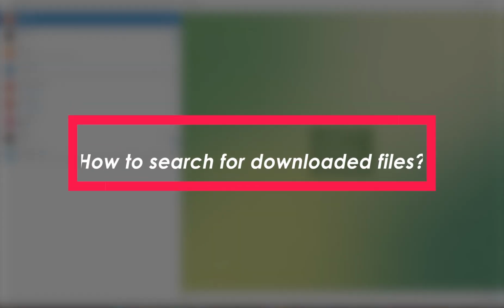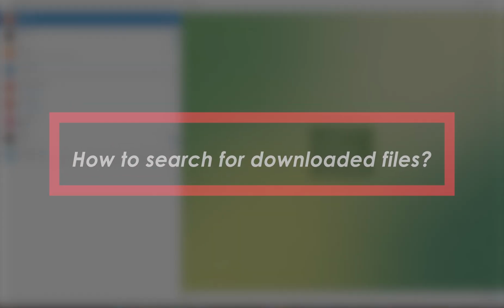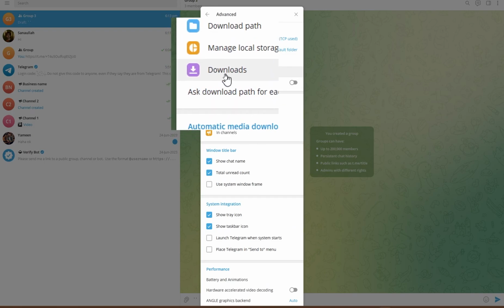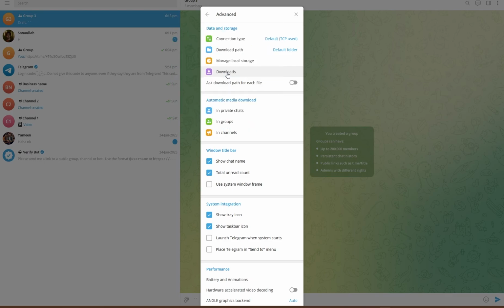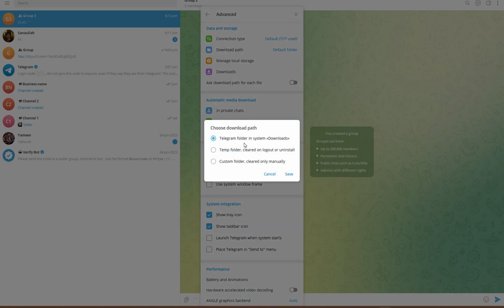How To Find Downloaded Files Telegram On PC Desktop | Easy Guide!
Looking for a way to find downloaded files on Telegram PC Desktop? Don't worry, we've got you covered! In this video, we'll show you how to easily find downloaded files on Telegram PC Desktop using our easy guide.Telegram is a great way to stay in touch with friends and family, but it can be difficult to find and access files that you've downloaded. In this video, we'll show you how to find downloaded files on Telegram using our easy guide. We'll also provide some tips on how to use Telegram for file sharing and chatting. So if you're looking for a way to find downloaded files on Telegram, be sure to check out this video!